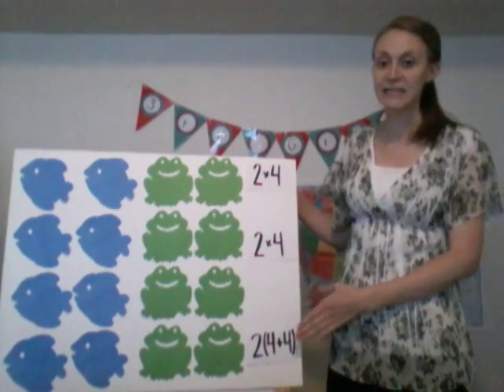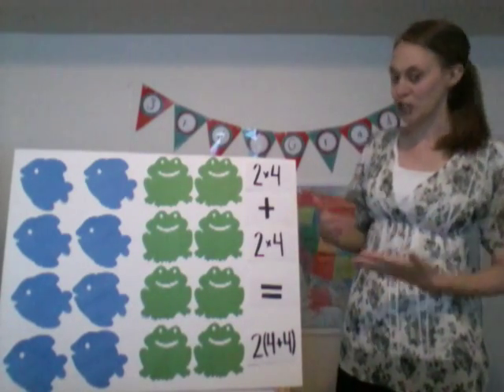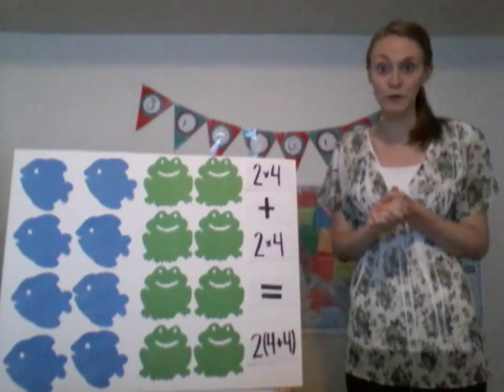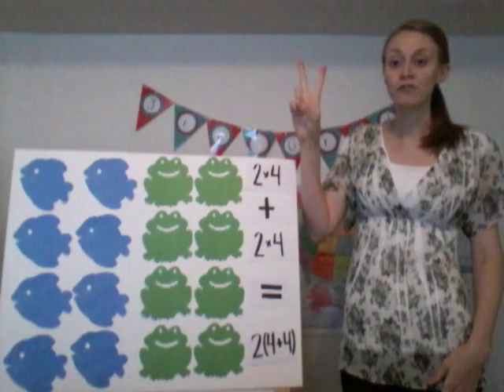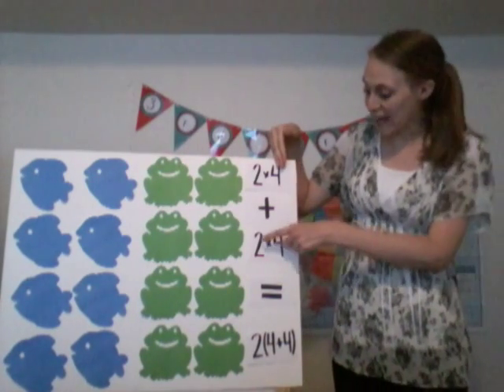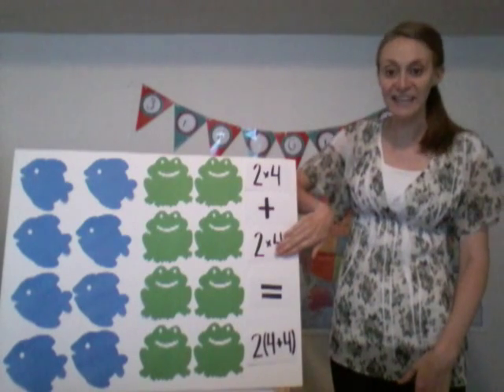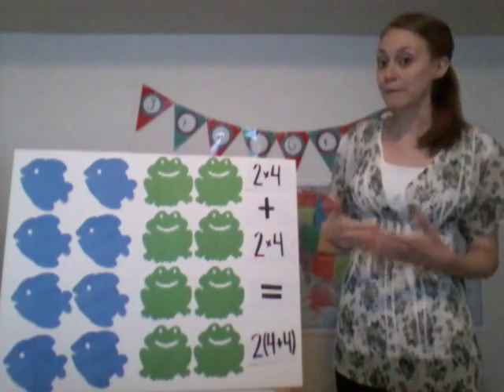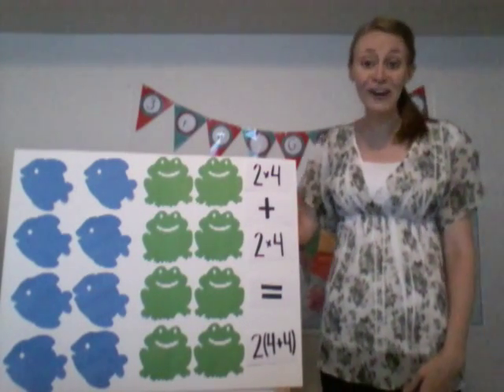Continue with Distributive Property